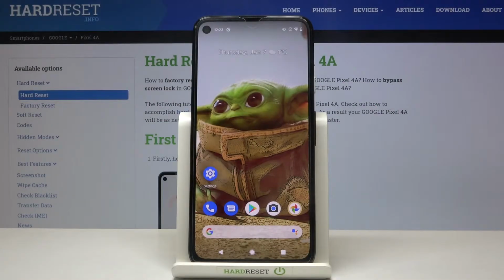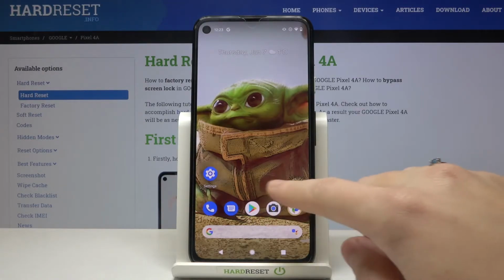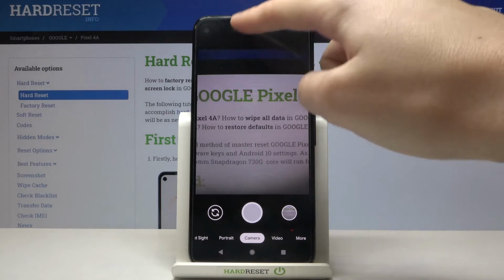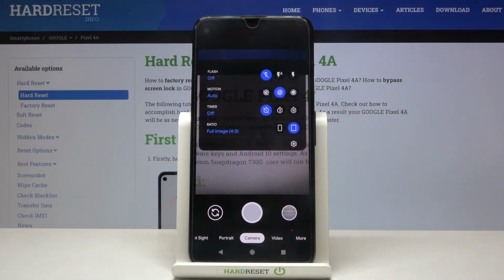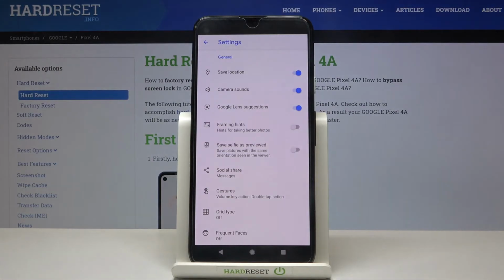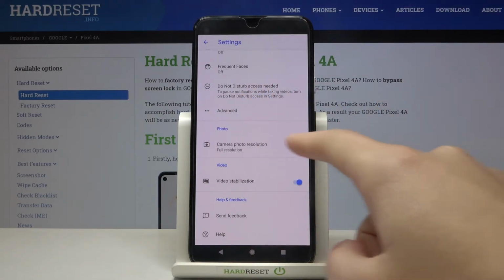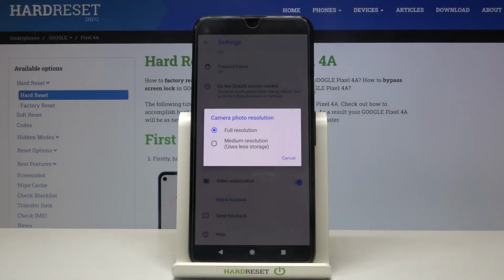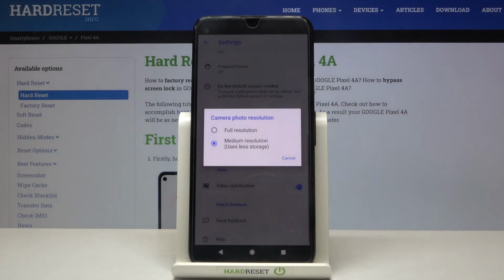How to Change Photo Resolution in GOOGLE Pixel 4A – Switch Camera Resolution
Read more info about GOOGLE Pixel 4A:
Do you wonder how to smoothly switch camera resolution in GOOGLE Pixel 4A? Are you looking for a method to set the preferred resolution of taking photos in GOOGLE Pixel 4A? In the uploaded video guide, we teach you how to get access to the camera settings and change picture quality in GOOGLE Pixel 4A successfully. If you wondered to use higher camera resolution in your Google device, stay with us and learn how to do it easily. Let’s follow the above tutorial and activate the best resolution in GOOGLE Pixel 4A. Visit our HardReset.info YT channel and discover many useful tutorials for GOOGLE Pixel 4A.

How to change camera resolution in GOOGLE Pixel 4A? How to activate the best resolution in GOOGLE Pixel 4A? How to change camera resolution in GOOGLE Pixel 4A? How to set up camera resolution in GOOGLE Pixel 4A? How to change camera quality in GOOGLE Pixel 4A? How to set up the resolution of taking photos in GOOGLE Pixel 4A?